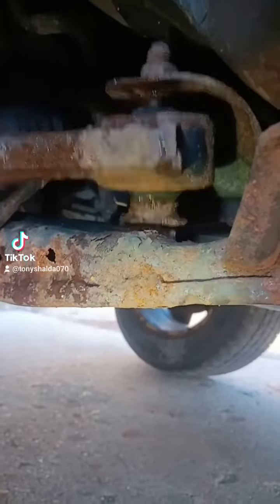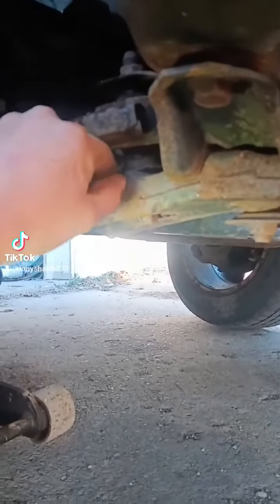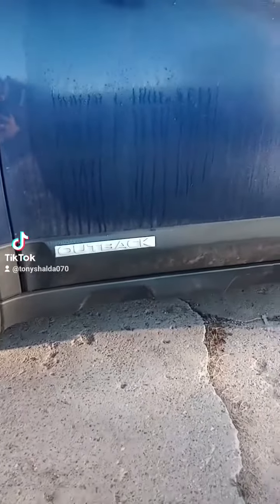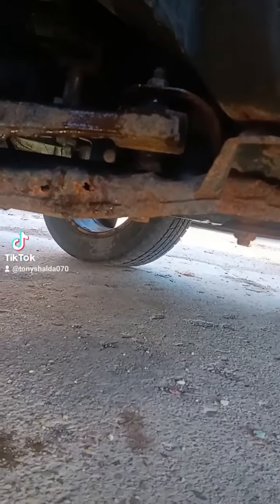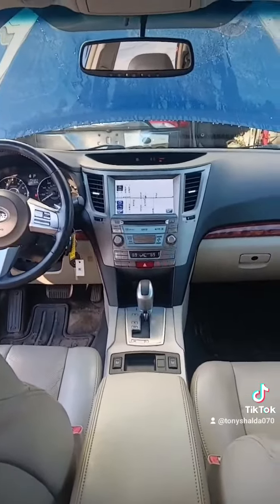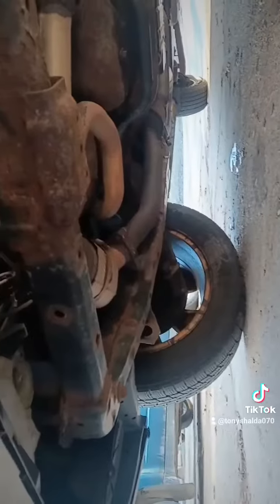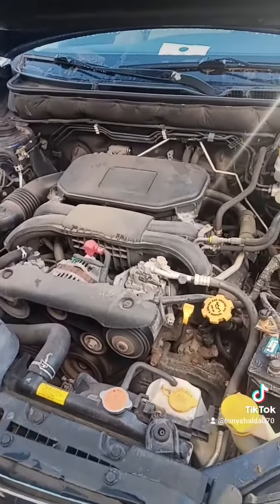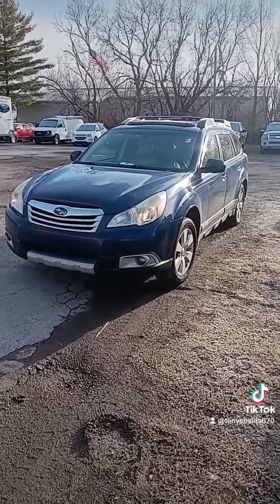2013 Subaru outback rust problems#car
2013 Subaru outback runs drives and looks great, squeaks on bumps, dangerously rusted suspension cradle